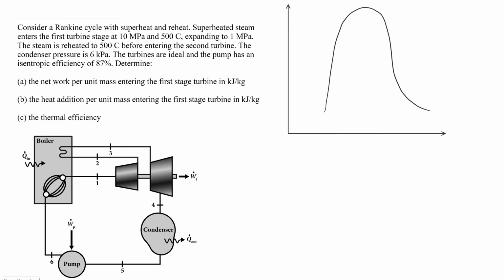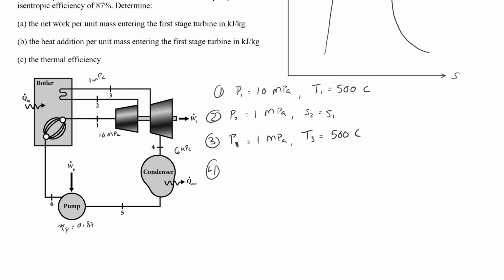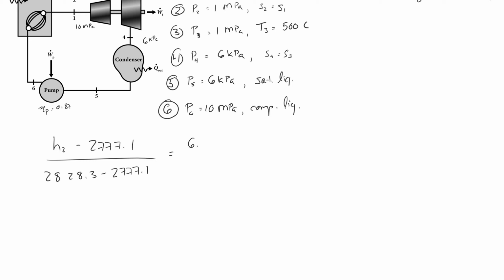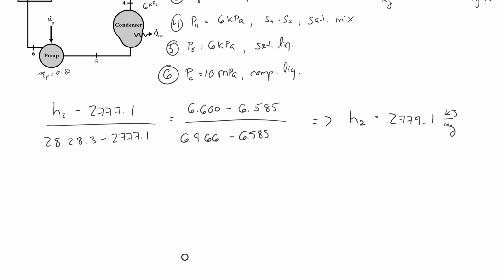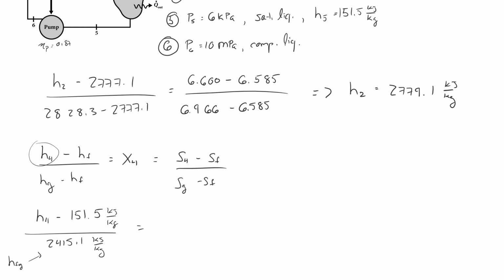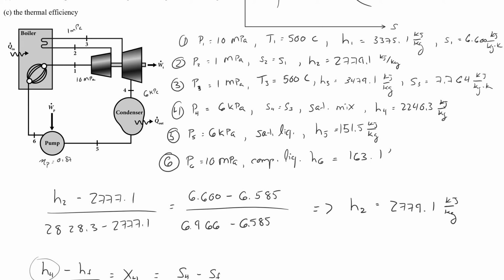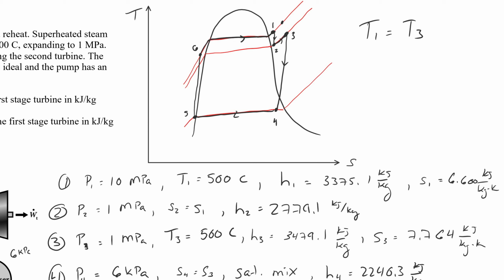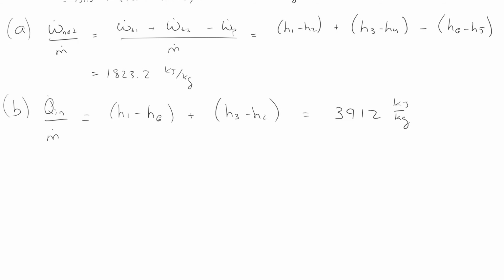Rankine cycle with superheat and reheat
0:00 Problem Introduction
01:34 Fixing states 1-3
06:57 Fixing states 4-6
13:08 Drawing the T-s diagram
16:12 Solving for work, heat, and thermal efficiency